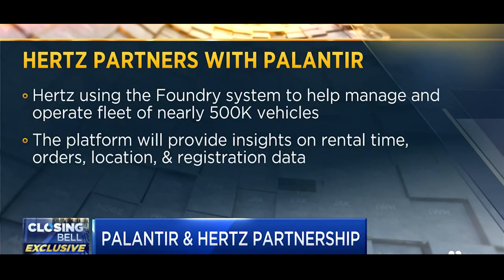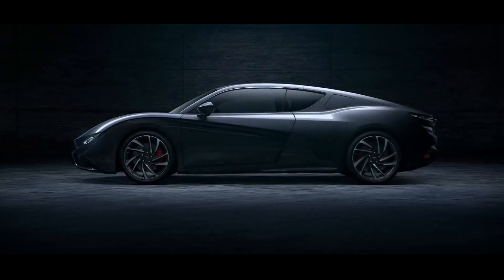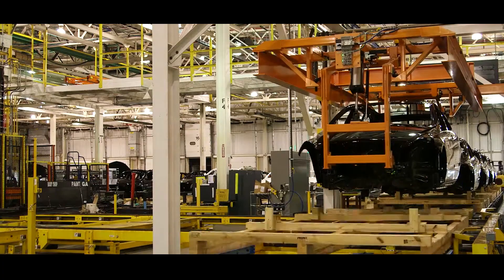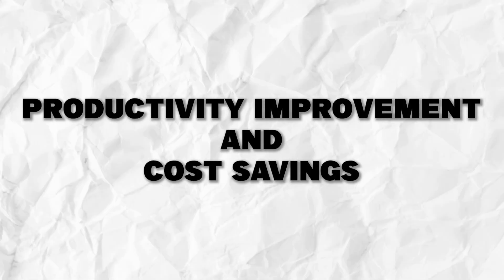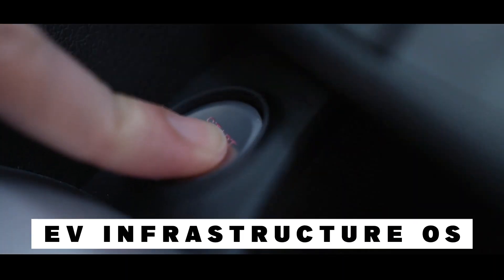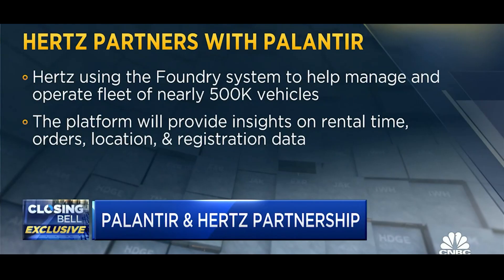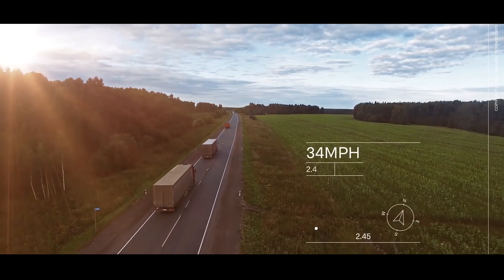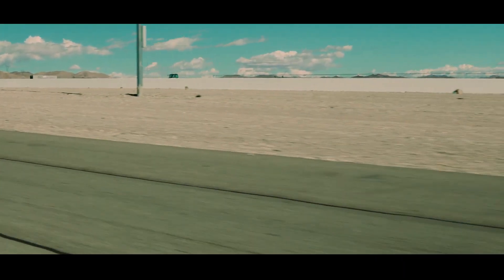Mullen Automotive Will Skyrocket With The Help Of Palantir's AI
Hard work with No shortcut! This is the way. It should be hard work and continue to push forward in delivering quality products and improving Mullen’s products and services. That should be the only way to let the stock perform better. Gain the investors’ trust by delivering quality products and timely delivery. This video will dive deep into how Mullen should improve by utilising AI. Make sure to watch this thrilling episode of the Mullen Automotive saga!

These are just some of our viewpoints. We would not recommend buying a stock after watching one YouTube video. This video was made for educational and entertainment purposes only. Consult your financial adviser.